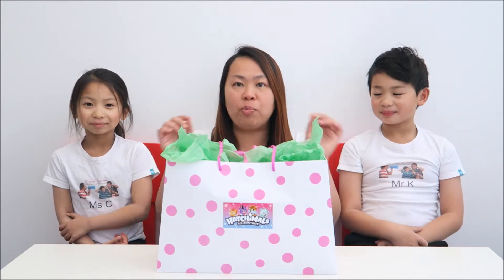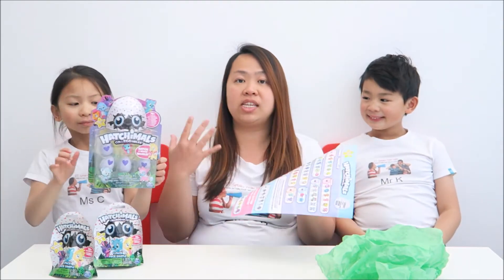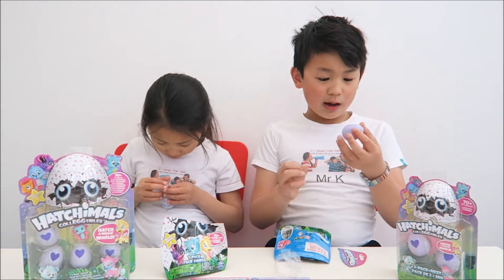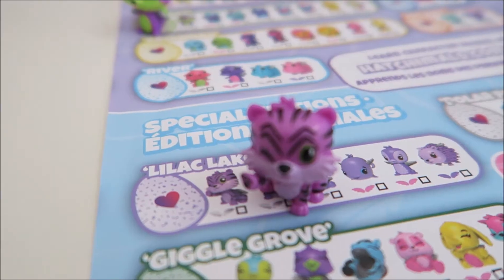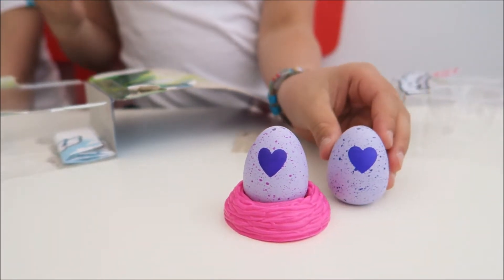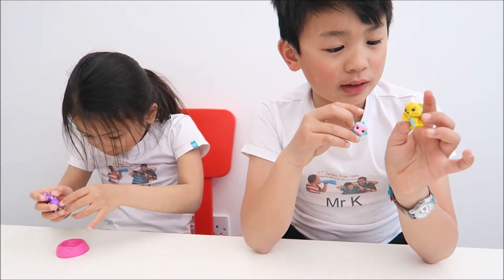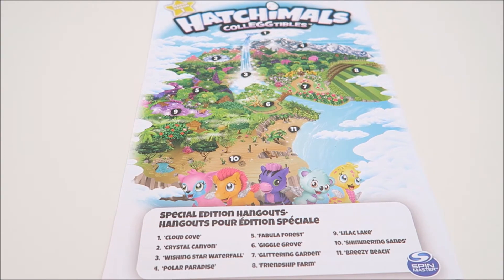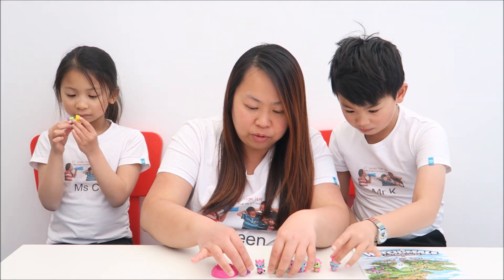Hatchimals CollEGGtibles unboxing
Hatchimals were the hottest toy of the holidays and now you can hatch a whole world with Hatchimals CollEGGtibles! These cute, loveable creatures with tiny glittery wings live in Hatchtopia, a world with magical hangouts like Cloud Cover and Glittering Garden.  There are over 70 Hatchimals CollEGGtibles to collect in Season One, each belonging to one of 13 families.

To discover more about Hatchimals CollEGGtibles, please

I received these products from Spin Master for free. However, they have not paid me for this review, and they do not exercise any editorial control over my review or anything else on this site.